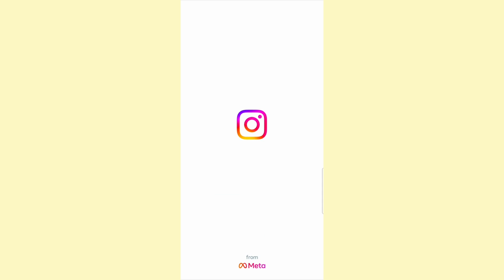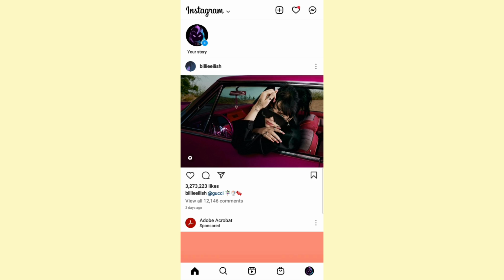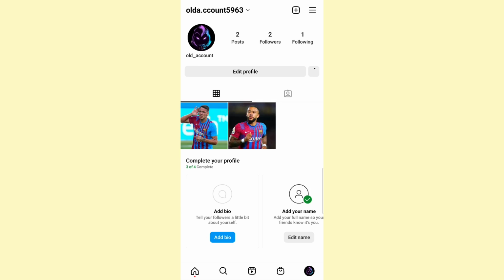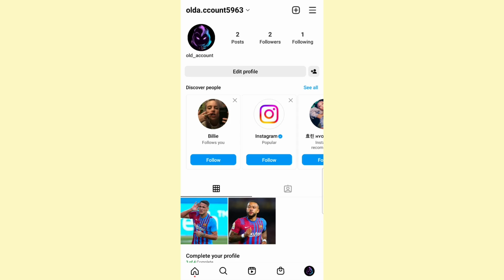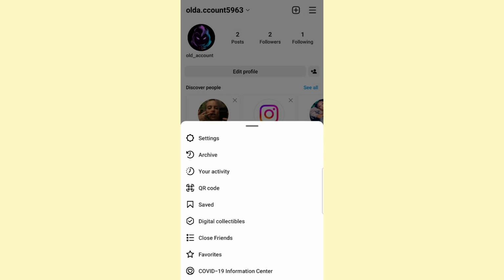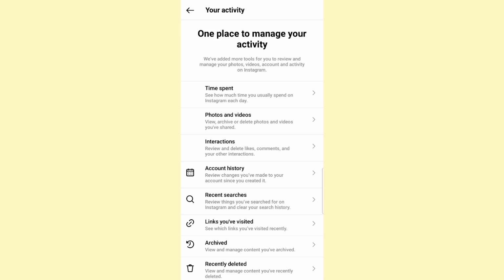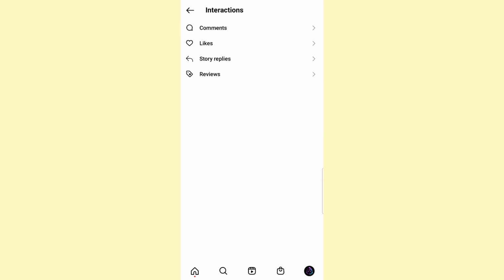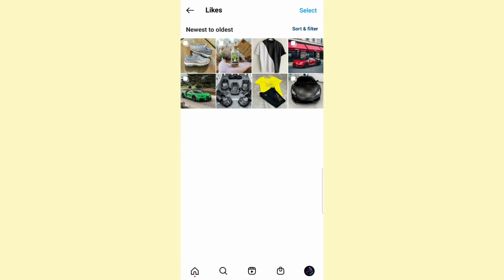How to See Liked Posts on Instagram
Learn How to See Liked Posts on Instagram. It is really easy to do and learn to do it in just a few minutes by following this super helpful tutorial.